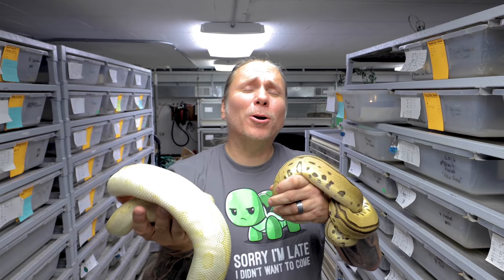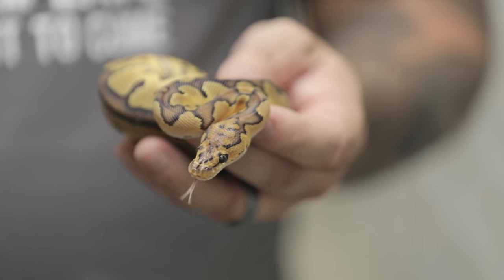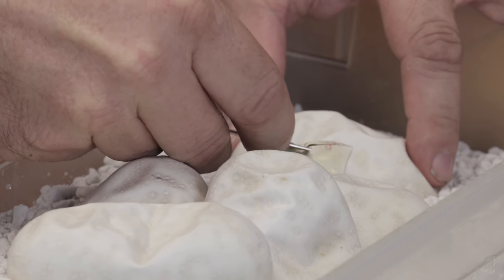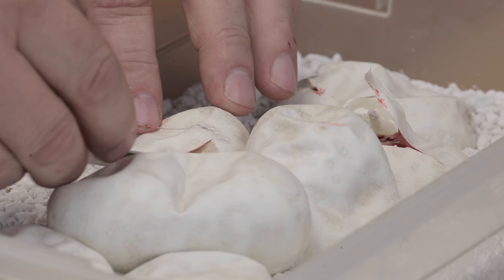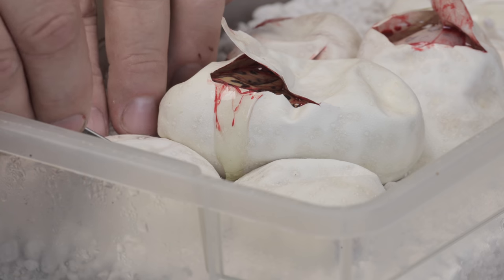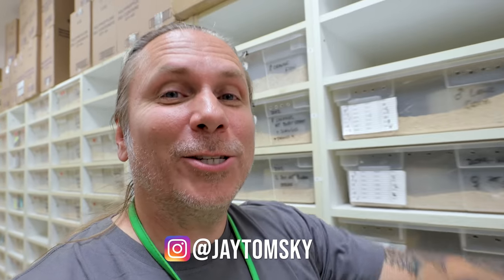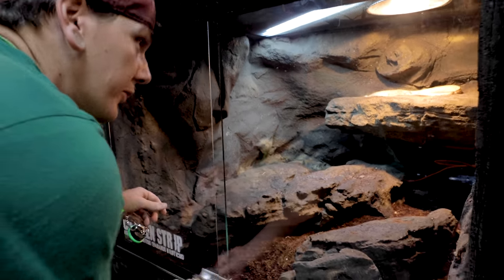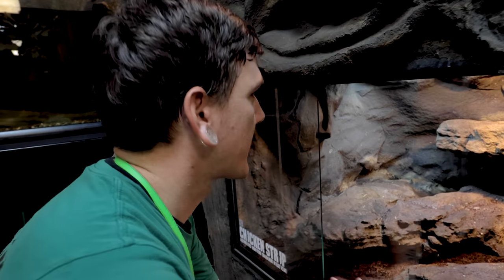CUTTING THE MOST EXPENSIVE SNAKE CLUTCH OF THE YEAR!! | BRIAN BARCZYK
CUTTING SNAKE EGGS! We have an awesome clutch of snake eggs to cut. I CAN'T wait to see what kind of baby snakes are inside these snake eggs.

↑↑↑↑↑↑FOLLOW NOAH↑↑↑↑↑↑